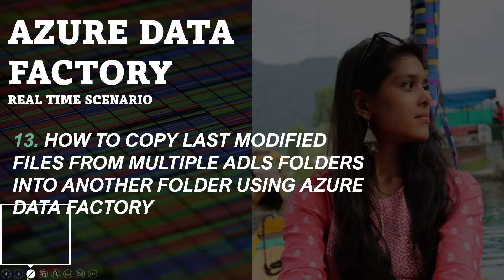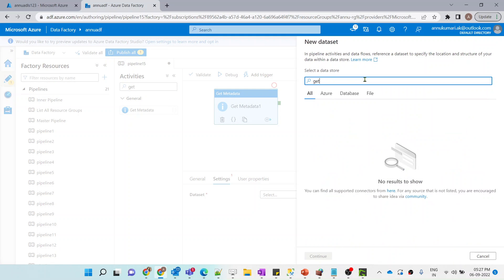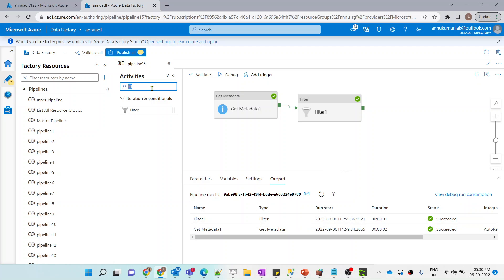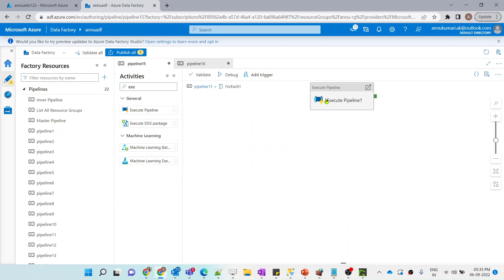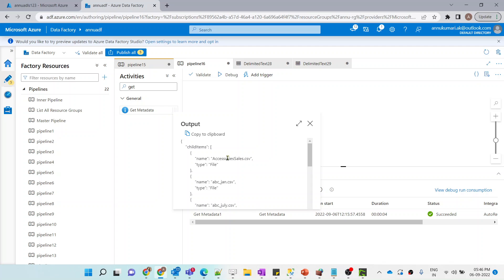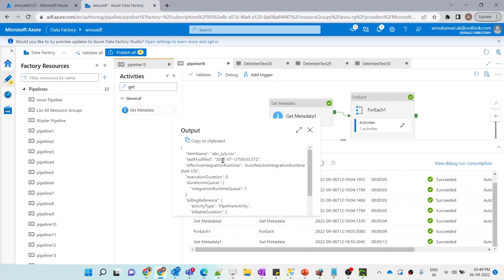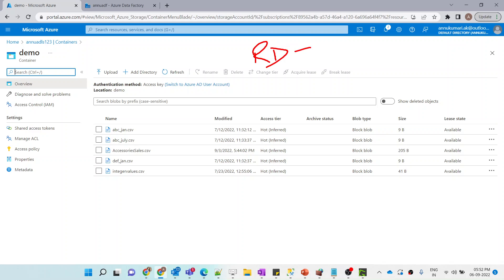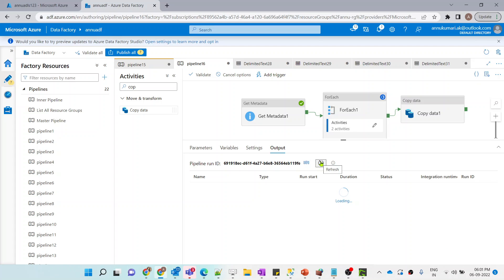13. How to copy last modified files from multiple folders into another folder using ADF pipeline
In this video, we learnt how to get the last modified filenames from multiple ADLS folders and copy those files to another ADLS location using ADF pipeline